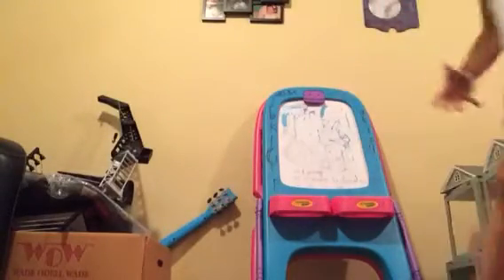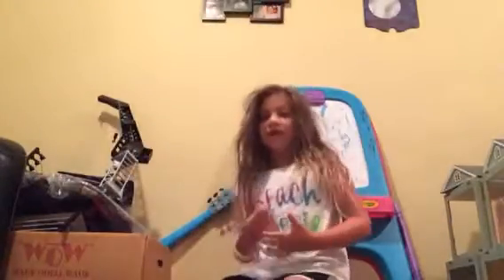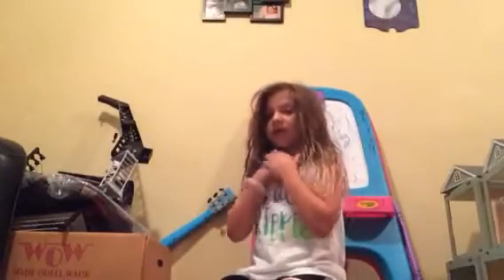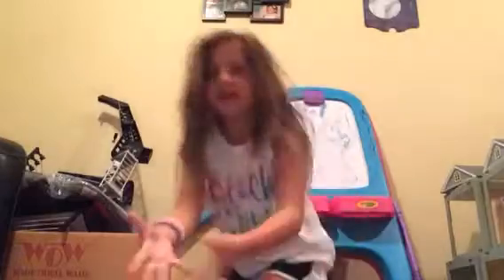Part 1 floor gymnastics